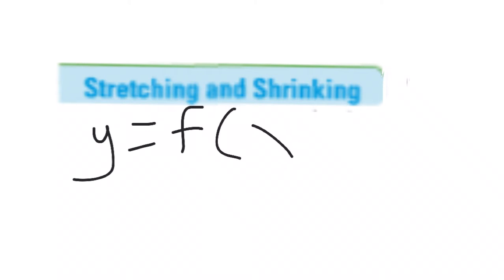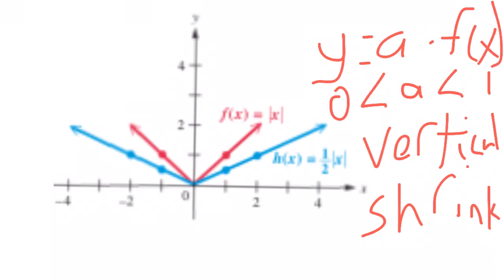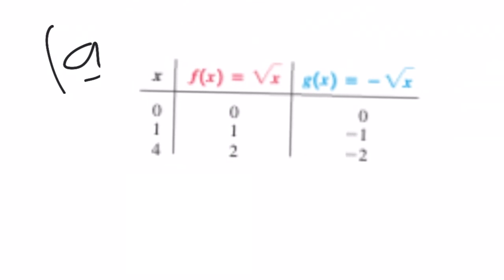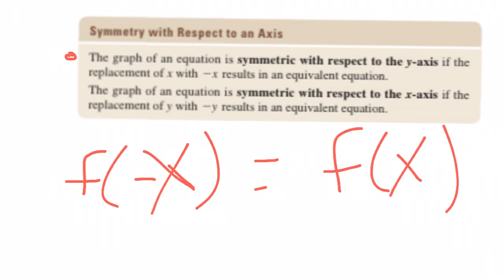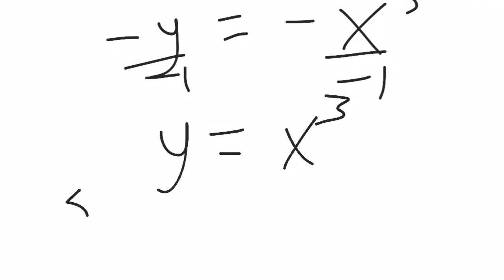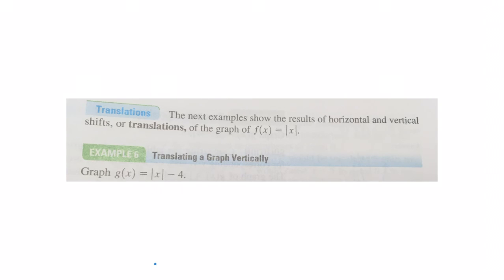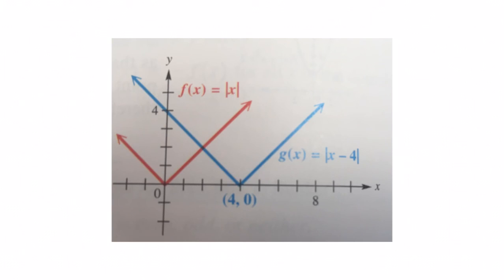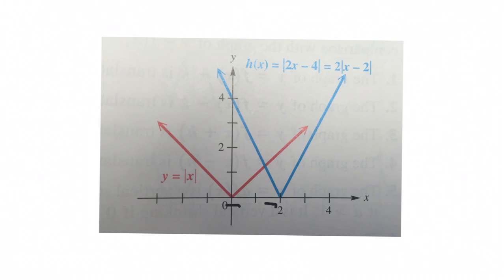Section 2 7 Graphing Techniques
This video discusses transformations of the parent functions.